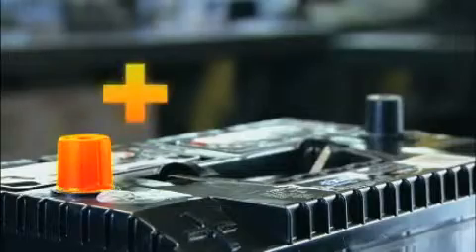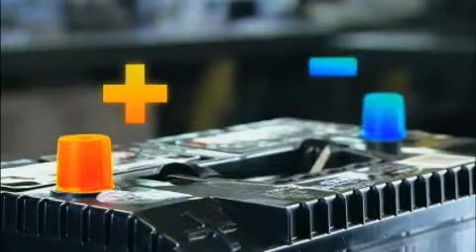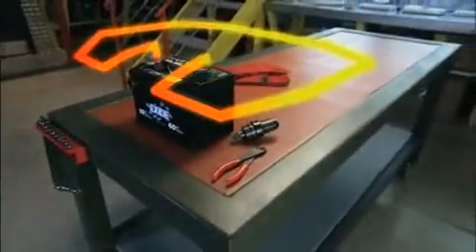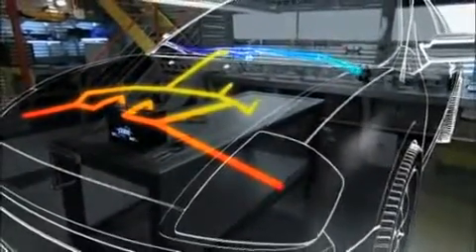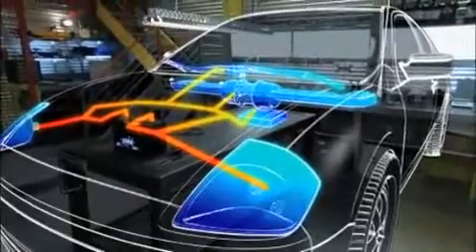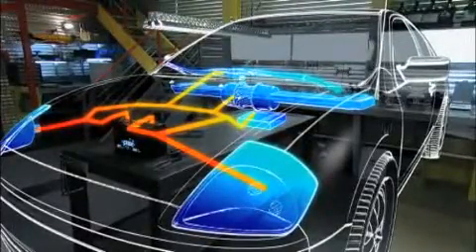how car batteries work